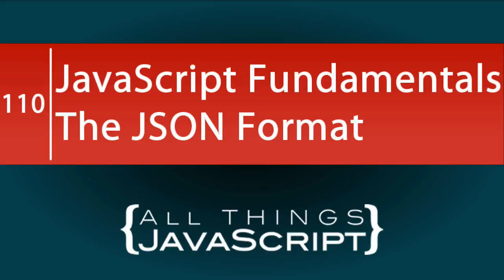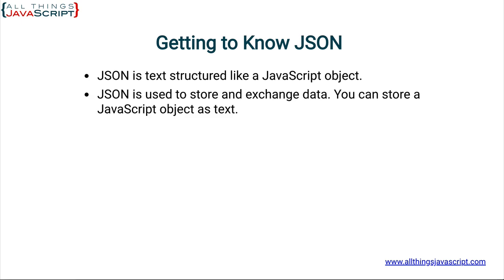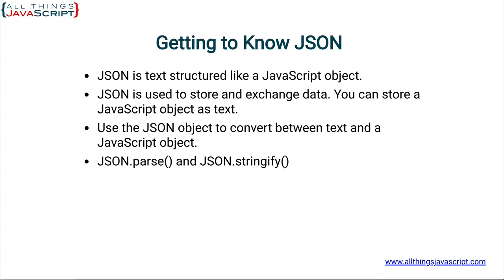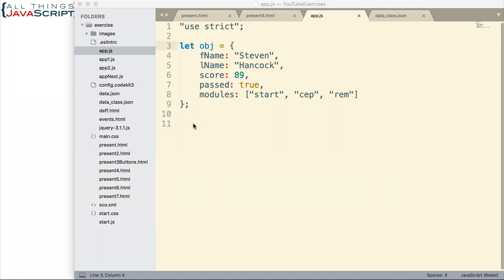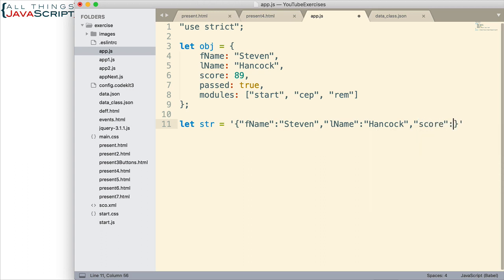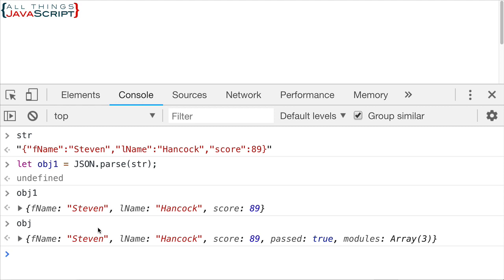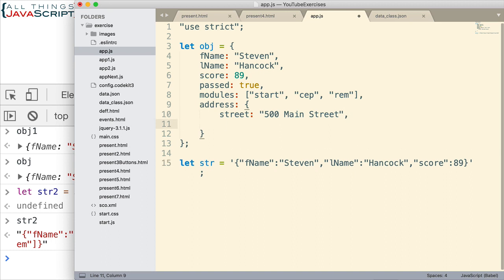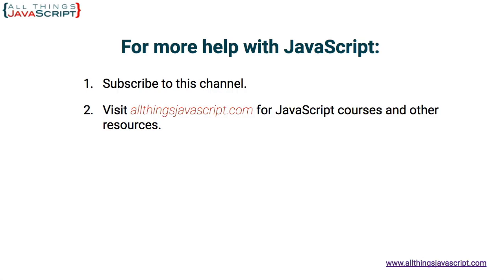JavaScript Fundamentals: The JSON Format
For anyone working in JavaScript, JSON is important to understand. In this tutorial we look at the JSON format and how we convert JavaScript objects to text and text to JavaScript objects.